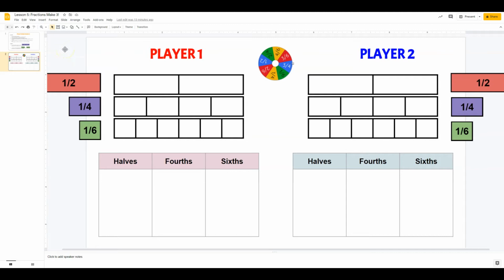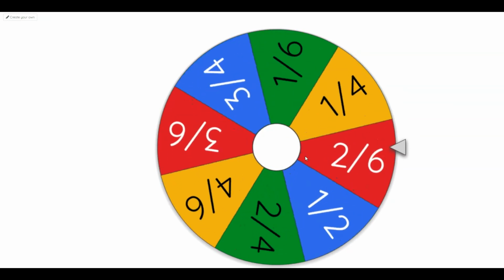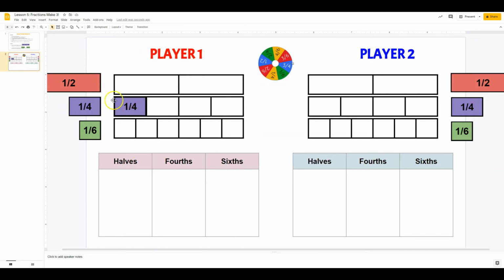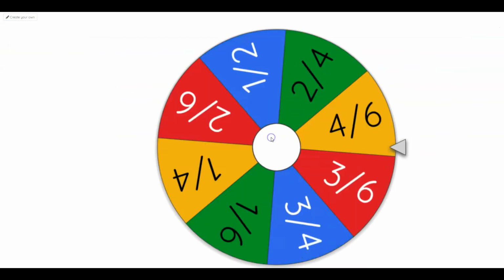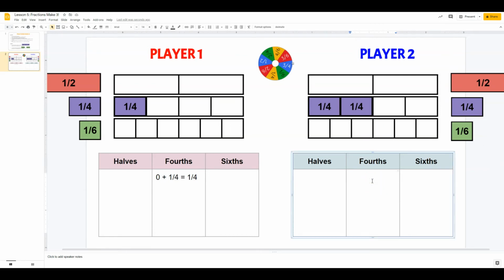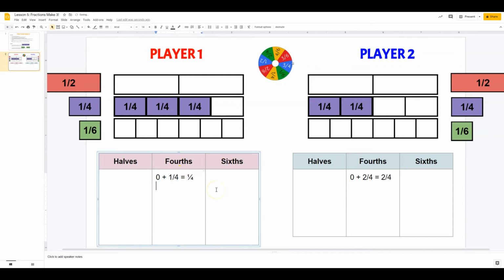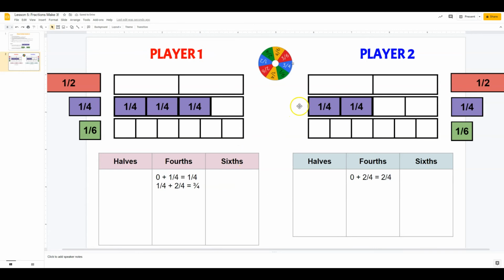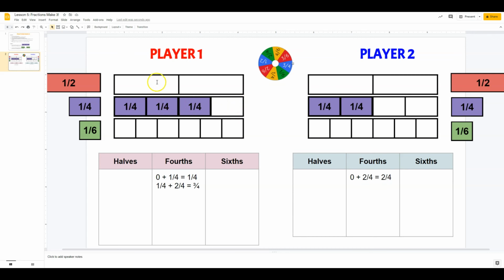Lesson 5: Fractions Make 3! Directions